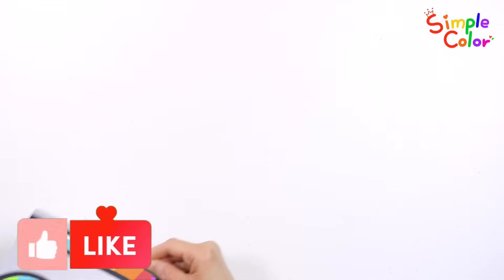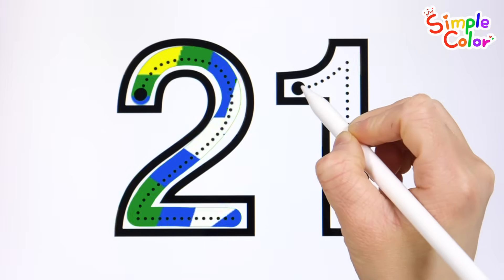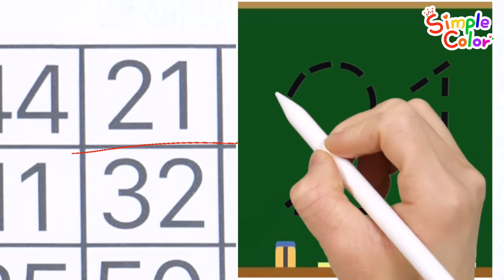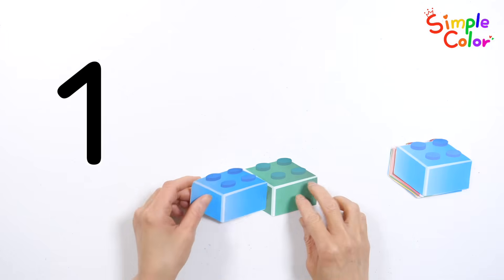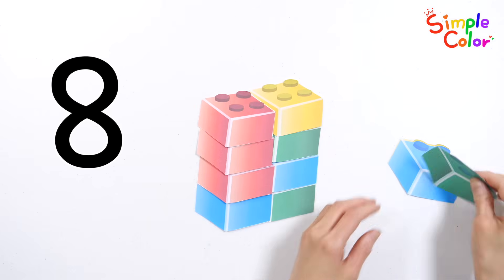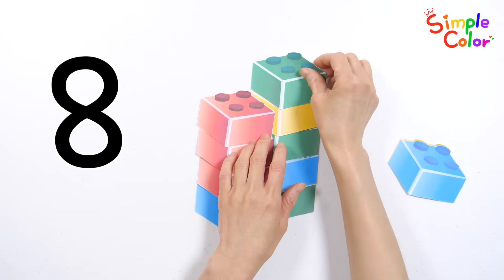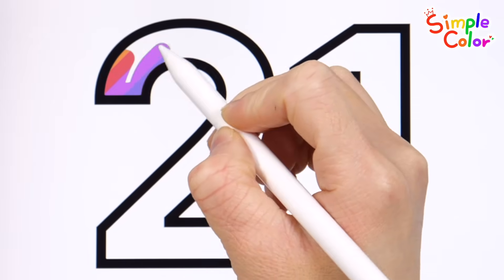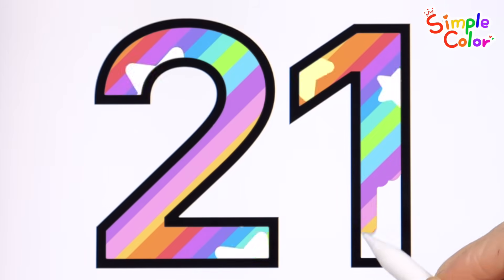Learning Numbers Activity While Listening to Children Song | Count to 21 by Stacking Blocks OnebyOne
Today, let's learn the number 21 with your child.
Practice writing numbers along the dotted lines and read the numbers out loud.
Learn how to distinguish numbers by finding 21 among various numbers.
Learn how to count from 1 to 21 by stacking blocks one by one.
Learn the shapes of numbers while coloring the number 21 in a fun way.

Discover your child growing and developing every day with Simple Color.

'Likes' are a great help in video production ^0^